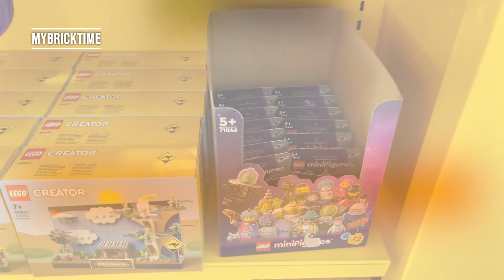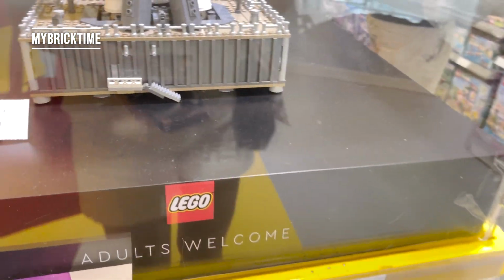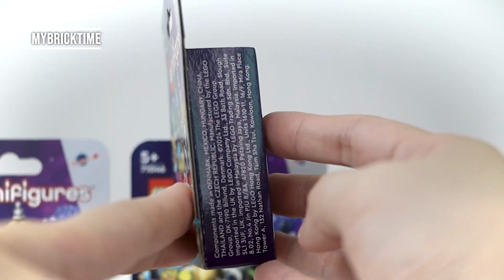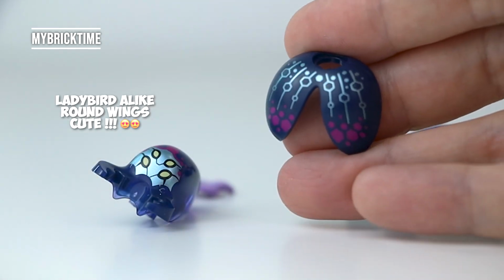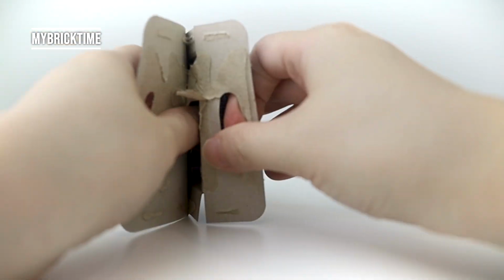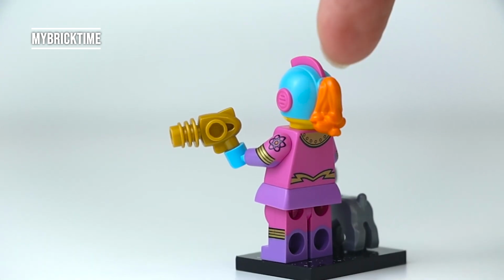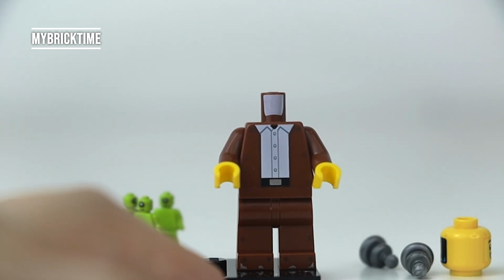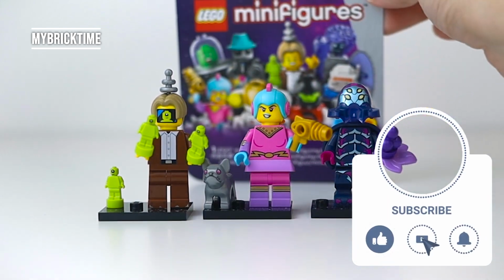LEGO Space Minifigures Series 26 Shopping VLOG | UNBOXING, REVIEW & RANKED (71046) !!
Lego CMF 26 has been launched in my country, Malaysia on 1st June 2024 !!

Come shopping with me for the CMF series 26 that I would like to collect !! And in this video, there will be detailed unboxing & review on the pieces that I have choosen. And don't forget about the ranking too !!!

Timecodes:
00:00 Shopping VLOG
00:40 Figure Finder App
03:06 Intro
03:24 CMF Series 26 Design Packaging
04:49 Galaxy Stars Brickplate / Stand
02:36 Imposter
04:56 Alien Beetlezoid
06:41 Retro Space Heroine
08:36 Imposter
10:43 Recap & Ranking